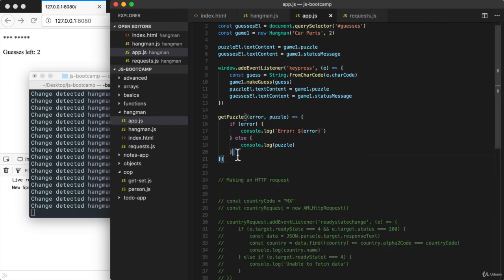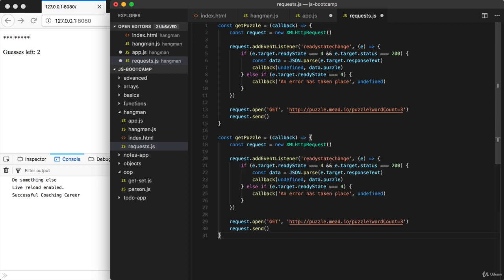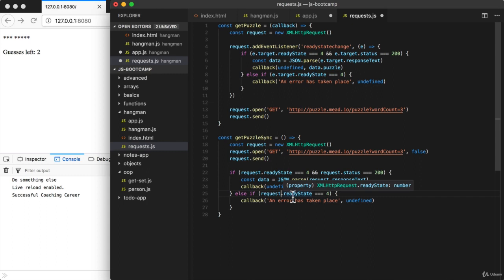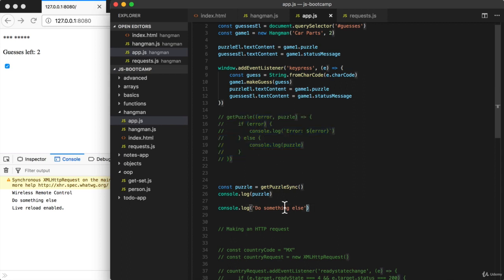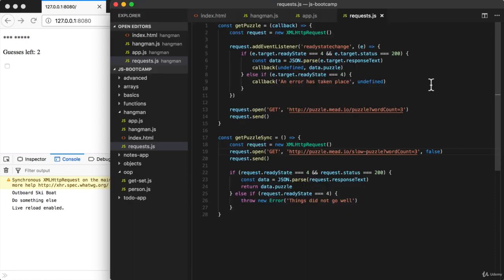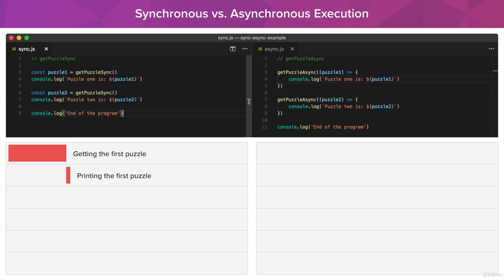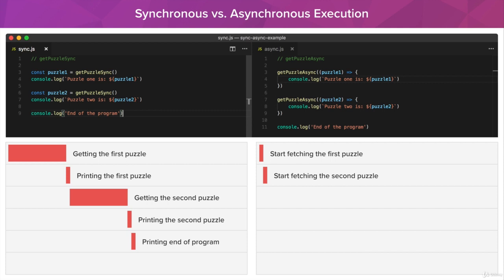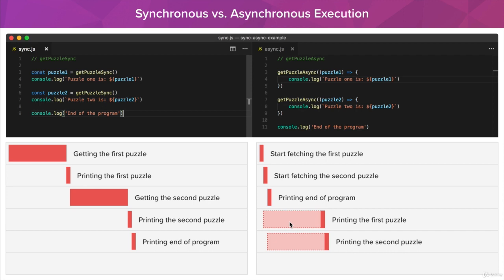11. Asynchronous JavaScript | 6 Asynchronous vs Synchronous Execution